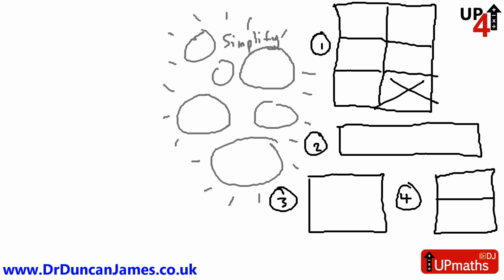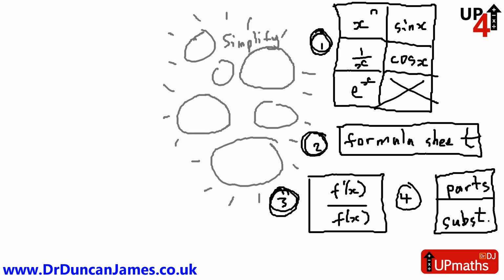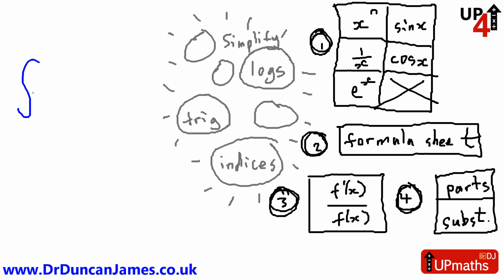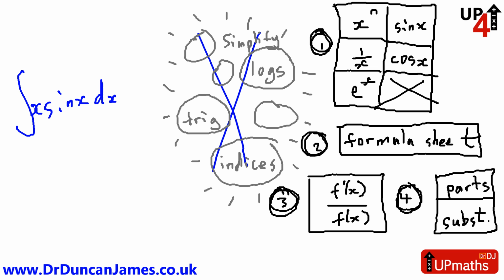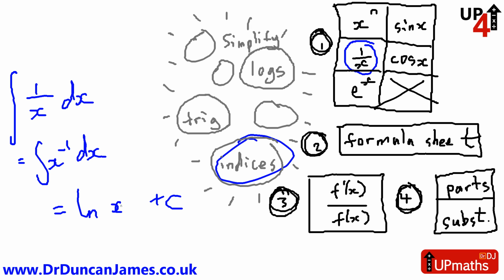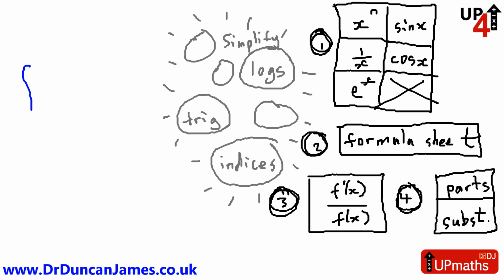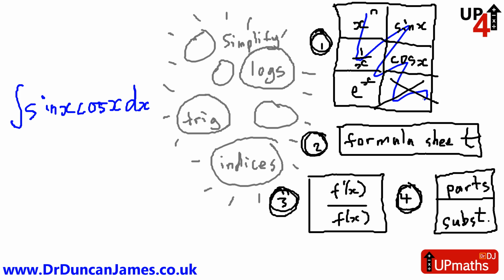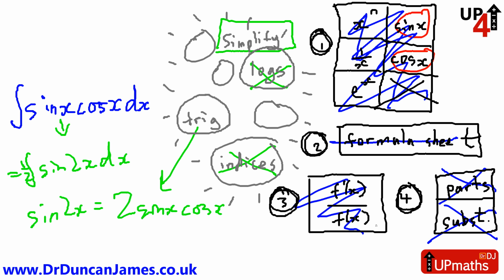Integration Overview (level UP4, approximately second year of A-Level in the UK)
This is an overview of integration approaches created as part of the UPmaths resource. It is appropriate for level UP4, which is approximately the second year of A-Level in the UK.